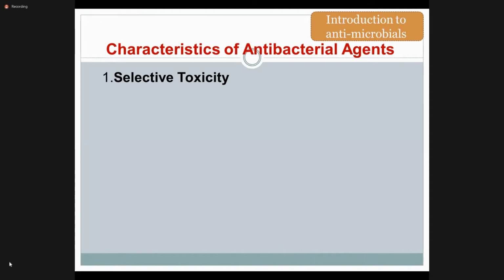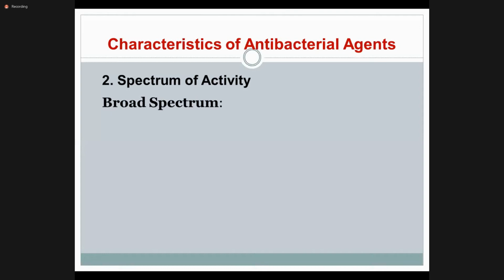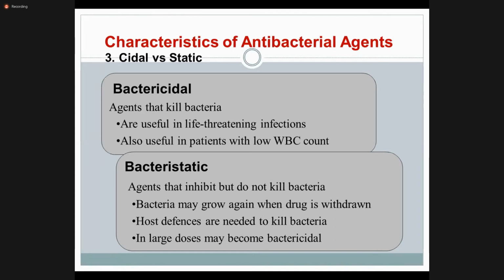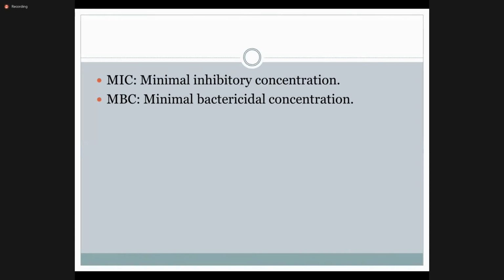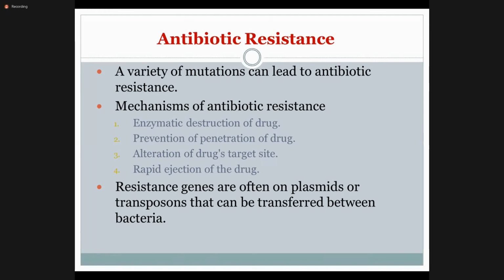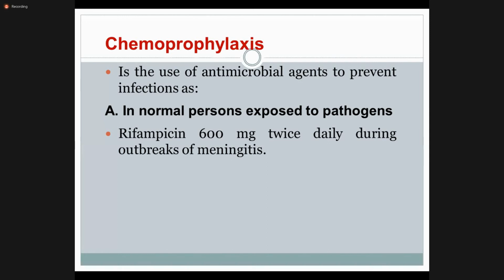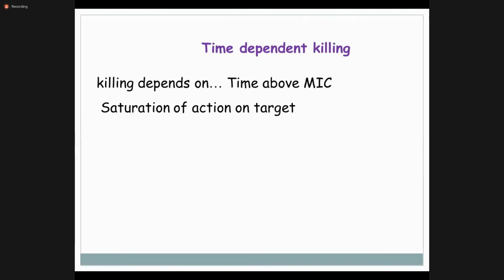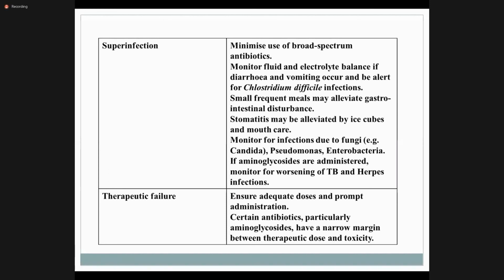Overview of Antimicrobials by Dr. Imran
Delivered on 2nd Feb'21